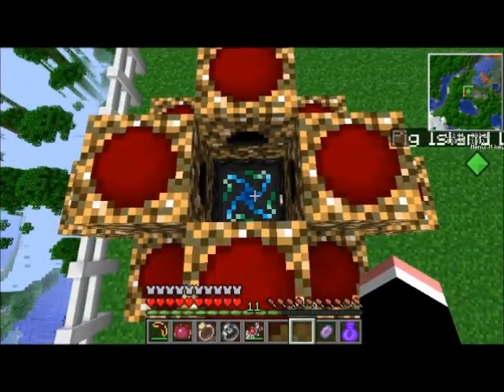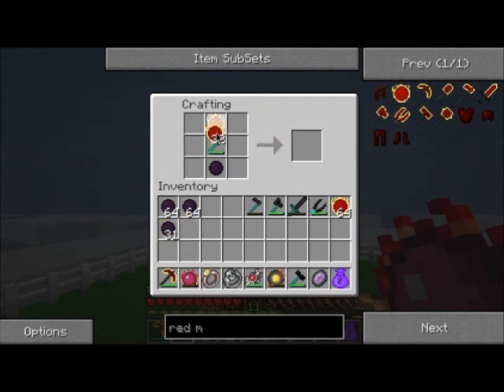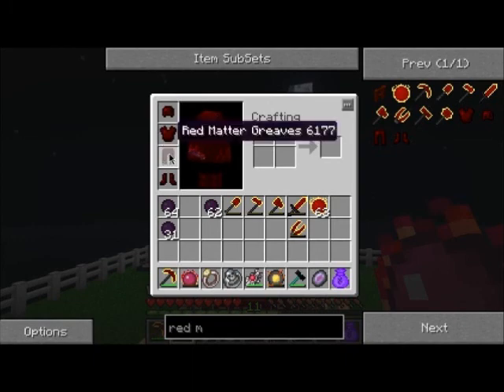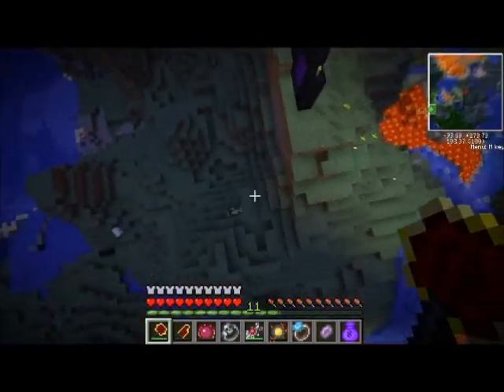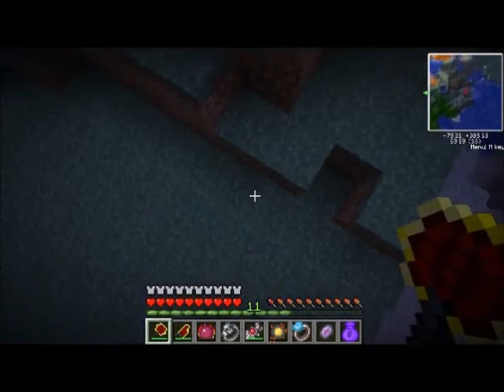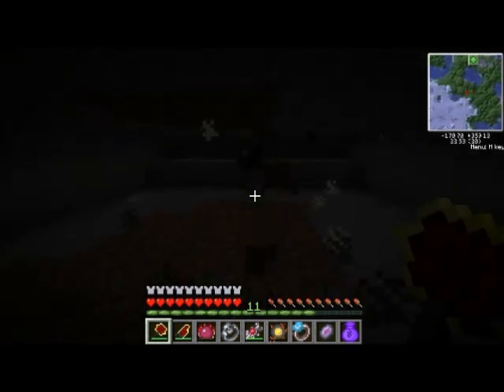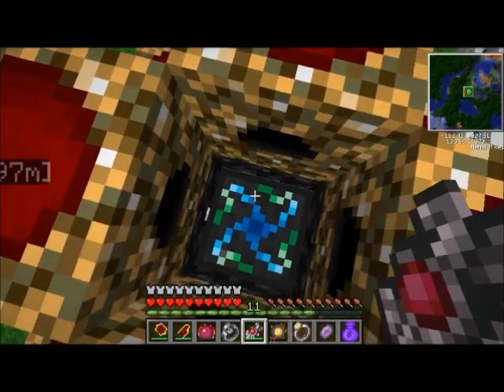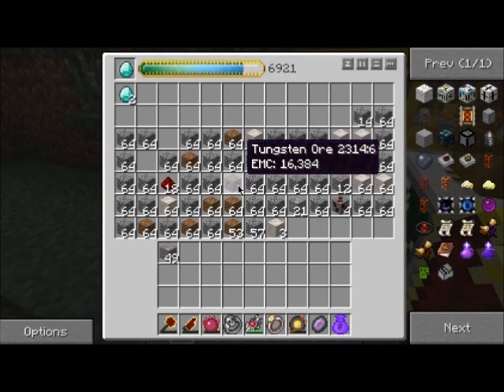Technic- Red matter shizzles- Ep 15